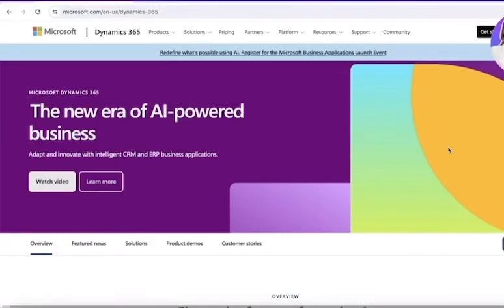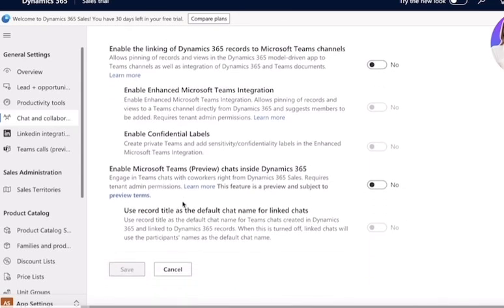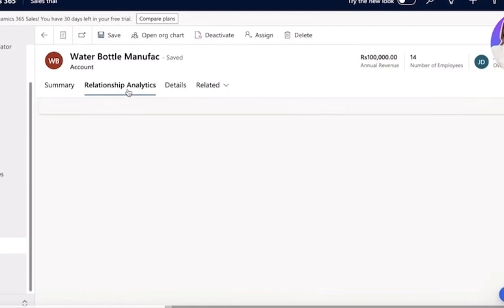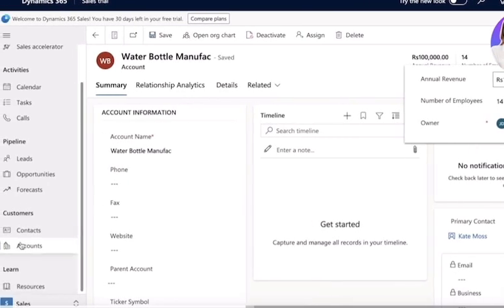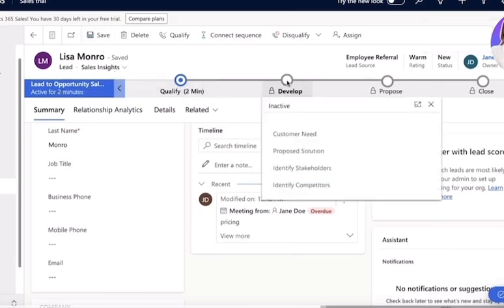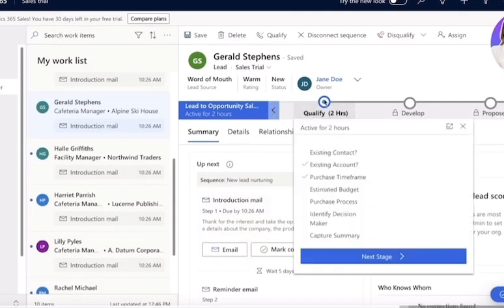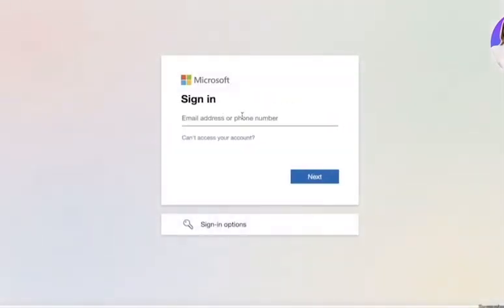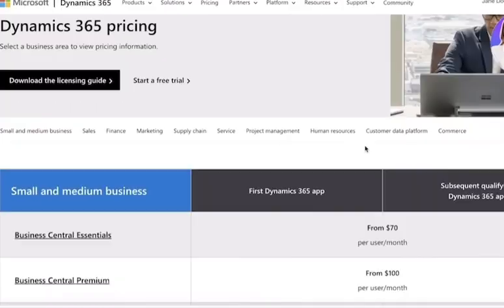All you need to know about Microsoft Dynamics 365 CRM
CRM is a comprehensive, cloud-based customer relationship management (CRM) platform developed by Microsoft. It integrates various applications to streamline sales, marketing, customer service, and more. Here are some key features and benefits:
Key Features
Sales Management: Track leads, opportunities, and customer interactions to improve sales processes.
Customer Service: Manage customer inquiries and support tickets efficiently.
Marketing Automation: Plan and execute marketing campaigns, track performance, and generate leads.
Field Service: Optimize field operations with scheduling, resource management, and mobile capabilities.
Project Service Automation: Manage projects, track progress, and allocate resources effectively.
Integration: Seamlessly integrates with other Microsoft tools like Office 365 and Power Platform.
Benefits
Unified Experience: Provides a single platform for all customer-related activities, enhancing collaboration and productivity.
AI and Analytics: Leverages artificial intelligence and real-time analytics to provide actionable insights and improve decision-making.
Scalability: Suitable for businesses of all sizes, from small enterprises to large corporations.
Customization: Highly customizable to meet specific business needs and workflows.
Applications
Dynamics 365 Sales: Helps sales teams close more deals with AI-driven insights.
Dynamics 365 Customer Service: Enhances customer satisfaction with efficient service management.
Dynamics 365 Marketing: Automates marketing processes to generate and nurture leads.
Dynamics 365 Field Service: Improves field service operations with advanced scheduling and resource management.
Integration with Other Microsoft Tools
Dynamics 365 CRM integrates with:
Office 365: For seamless communication and collaboration.
Power Platform: To build custom apps, automate workflows, and analyze data.